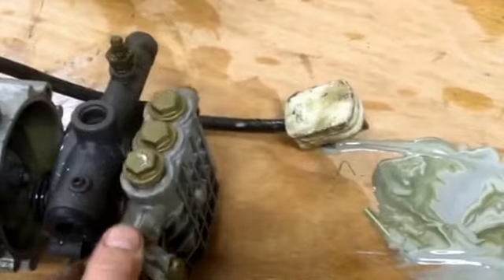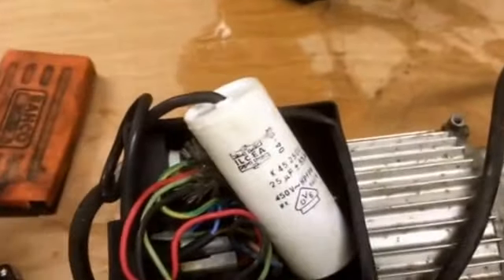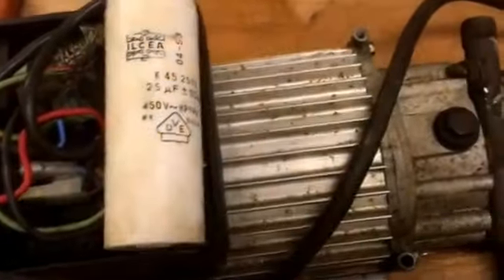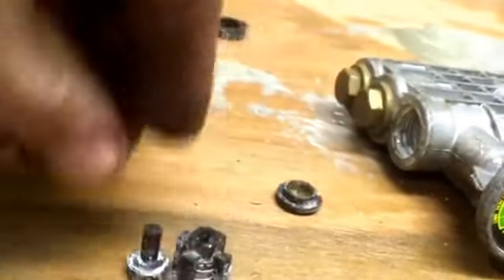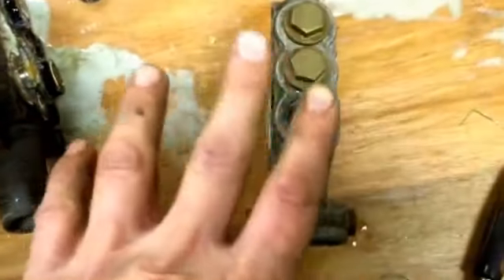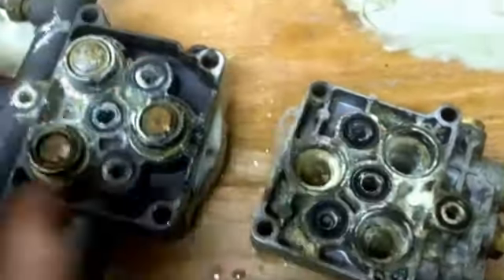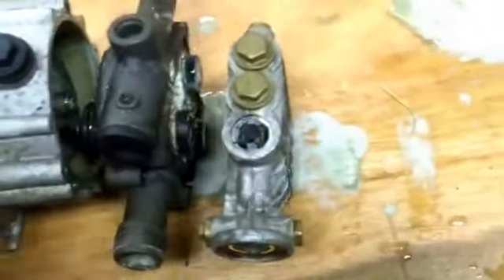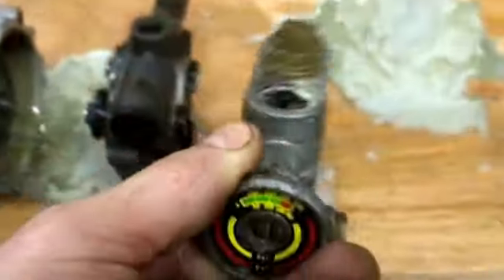How to repair a pressure washer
Diagnosis and repair of a jet wash / pressure washer